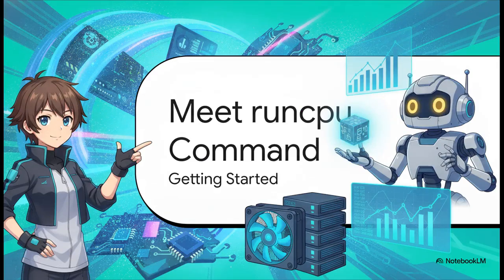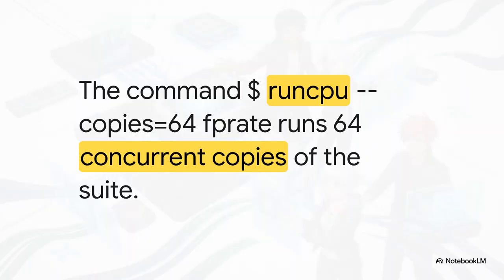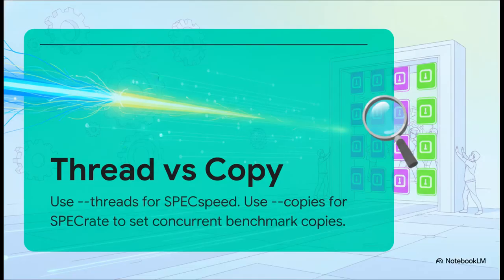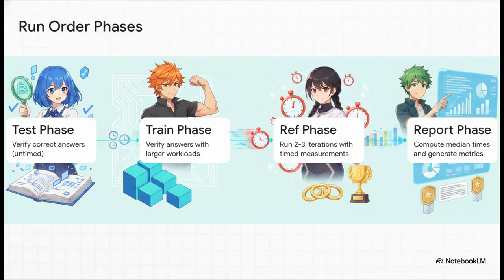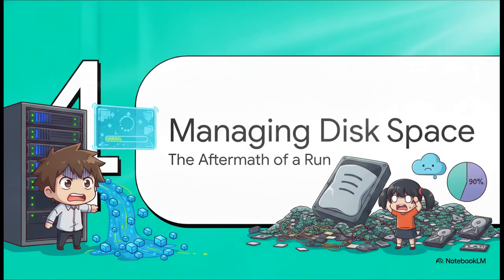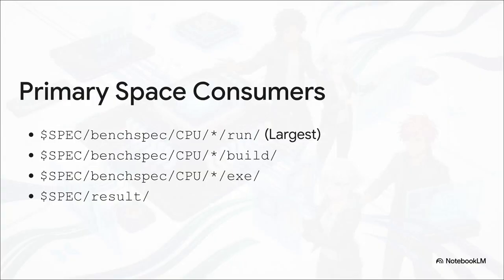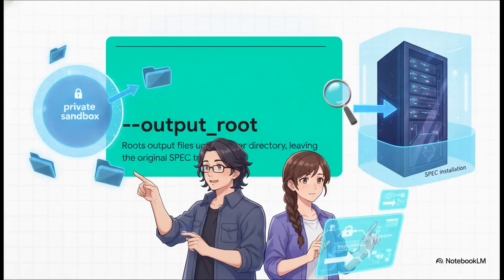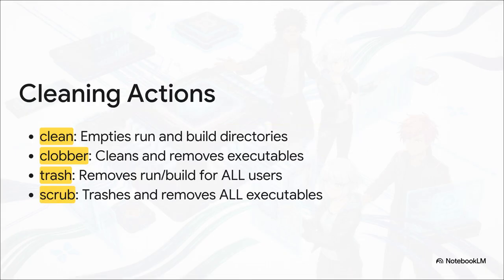CPU Benchmarking Guide: How to Use runcpu for SPECrate & SPECspeed#benchmark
In this tutorial, we explore the runcpu command, the core tool for building and executing benchmarks in the SPEC CPU® 2017 suite
. We will break down the basic command syntax, how to choose between benchmark suites like intrate, fprate, intspeed, and fpspeed, and explain the standard chronology of Test, Train, and Reference (Ref) workloads
. If you are struggling with disk space, we will show you how to manage your directory tree and reclaim storage using cleaning actions like --action clean, clobber, and trash
. Furthermore, we cover advanced configurations, including setting up safe multi-user environments with the --output_root option, and utilizing key flags like --copies, --threads, and --tune for official reportable runs
. Whether you are running baseline tests or aggressive peak tuning, this video provides a complete walkthrough of essential runcpu options!